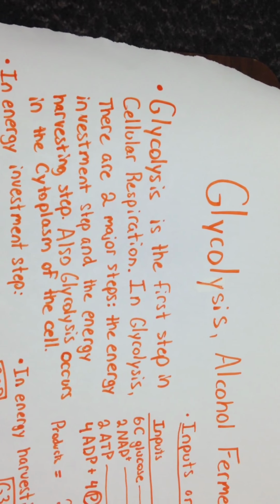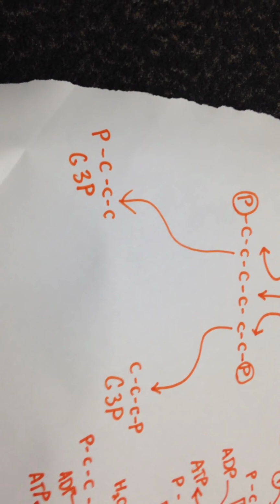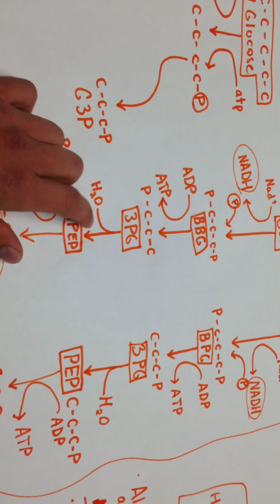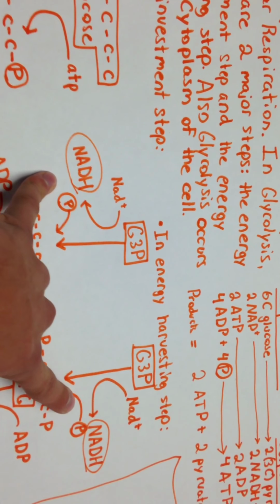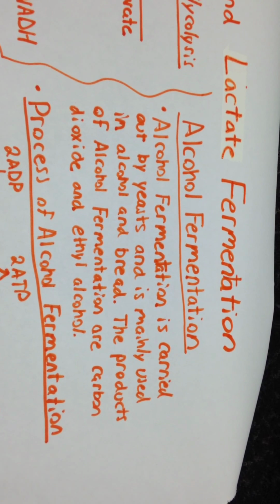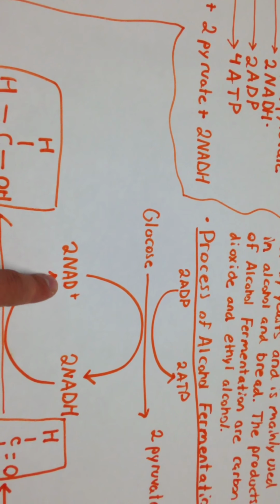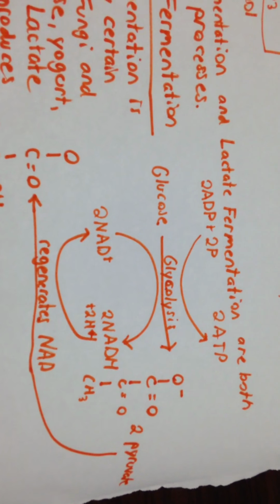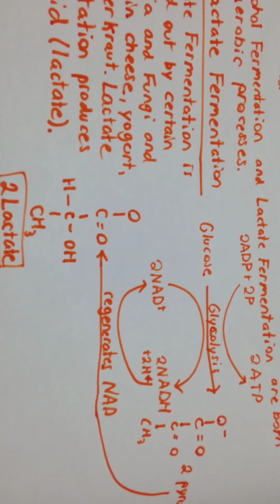Malachi Swanson: Glycolysis, Alcohol Fermentation, and Lactate Fermentation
In this video I will be describing what happens in glycolysis, alcohol fermentation, and lactate fermentation